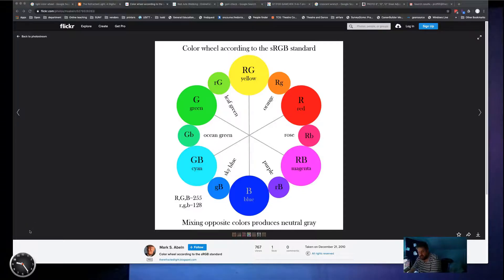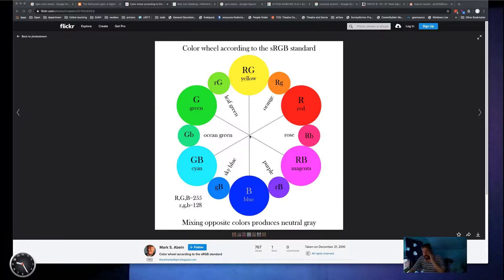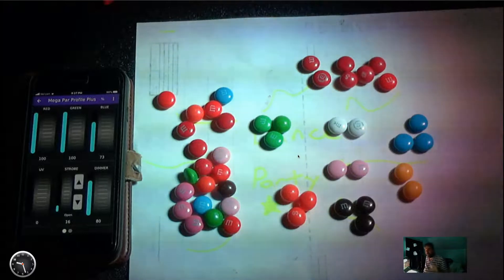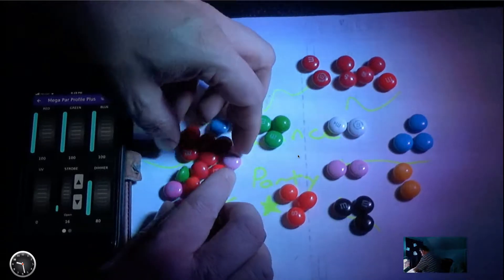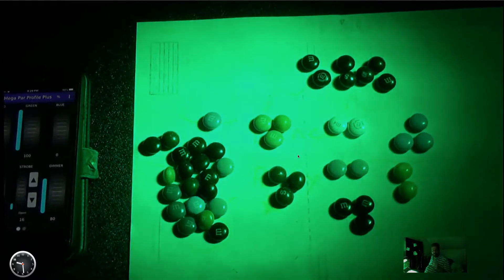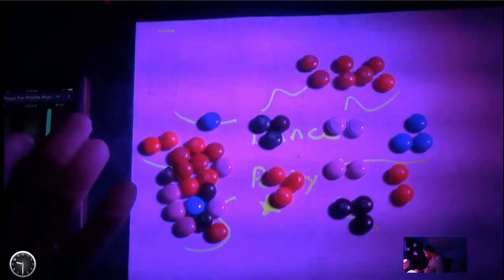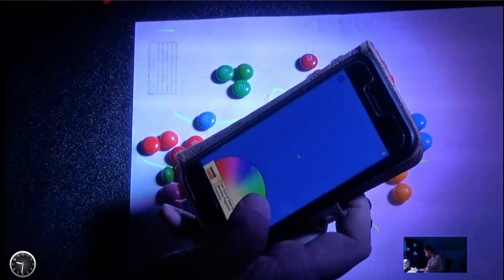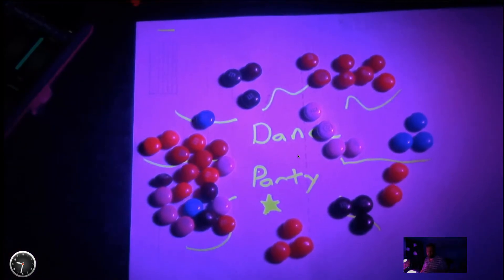M&M Color Theory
Basic Color Theory in Light  and a demo of the M&M experiment.